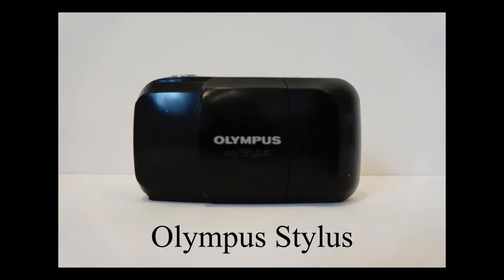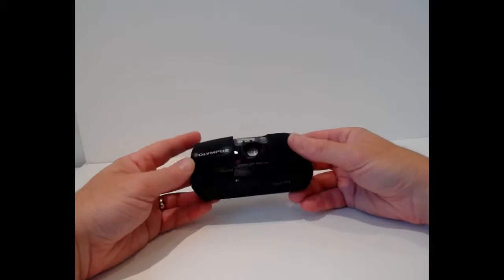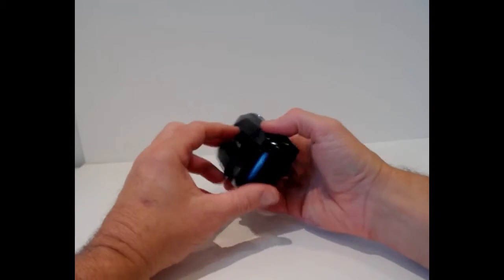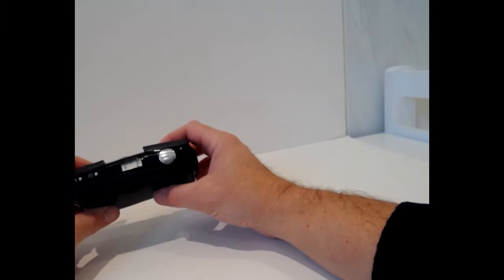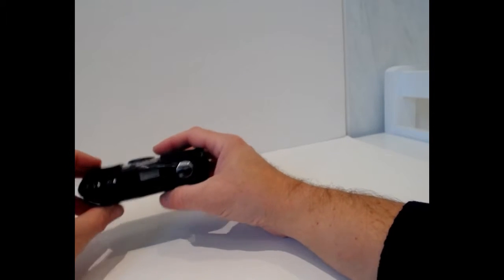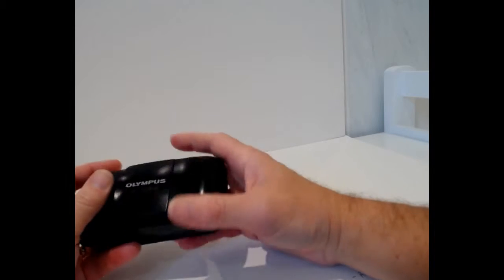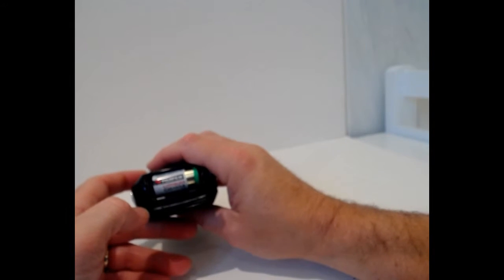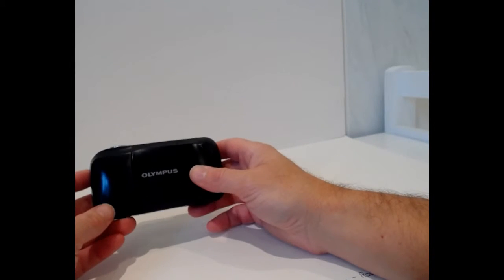Olympus Stylus 35mm Camera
I think this is the American version of the mju 1 (I could be wrong) but it's identical in every way except in name.

Test shots done again with Ilford XP2 400 film

shot in Wales & Exeter